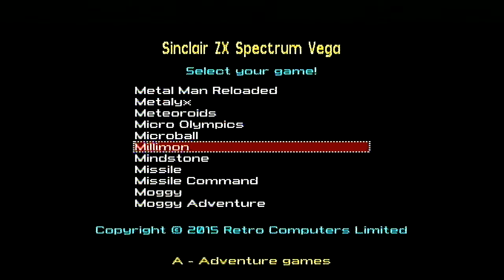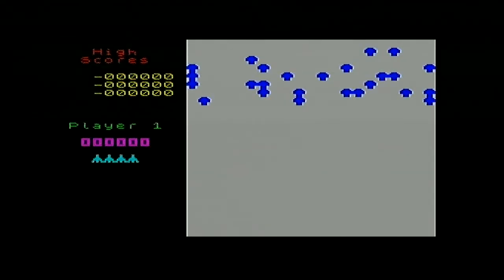ZX Spectrum Vega Games - Millimon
I play Millimon and it a nice compact millipede game